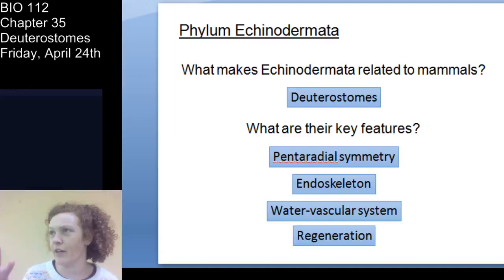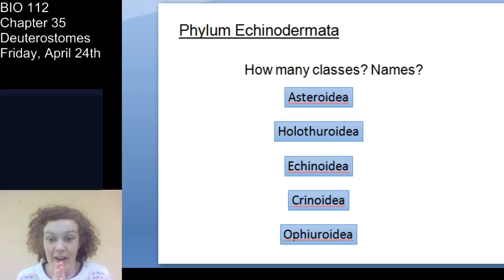Chapter 35: Deuterostomes part DEUX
In this second installment of *DEUTEROSTOMES!*, we learn about Echinoderms and embark on our final phylum, the Chordates! We end with fishes- next up, amphibians!